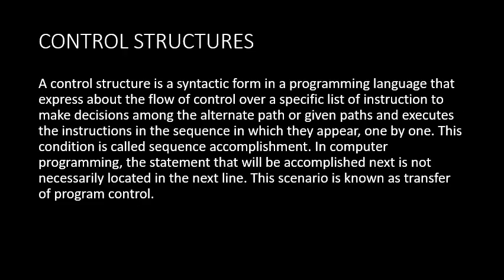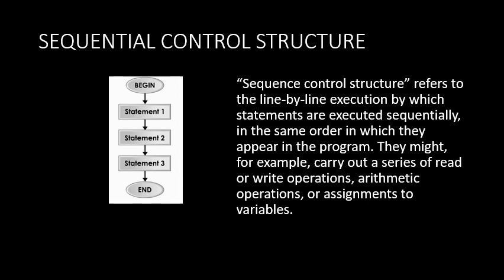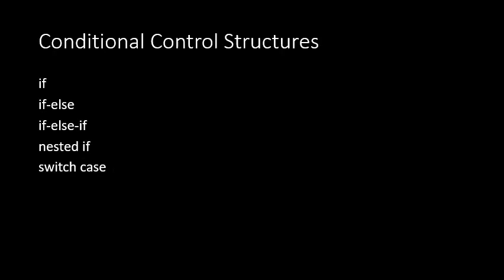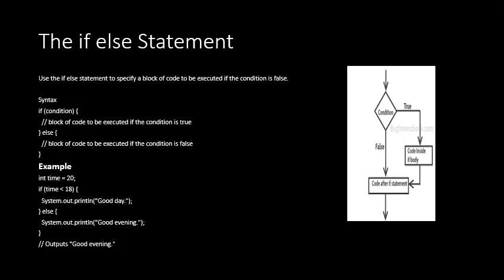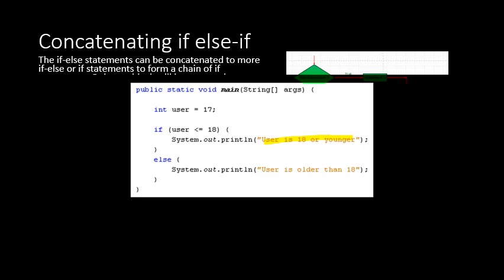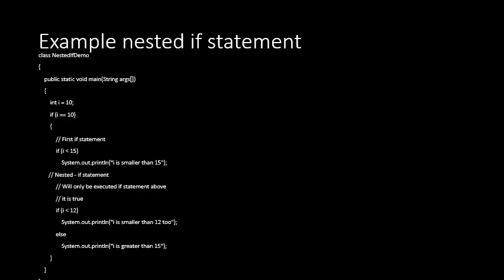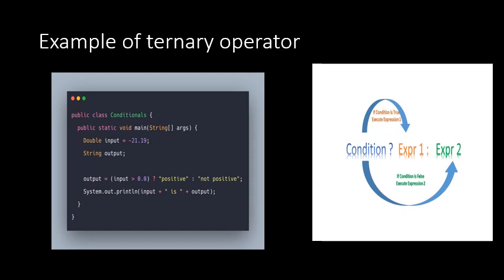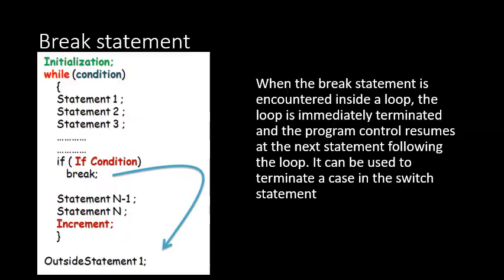class-9, CH-9, computer, By mrs. Neha jain